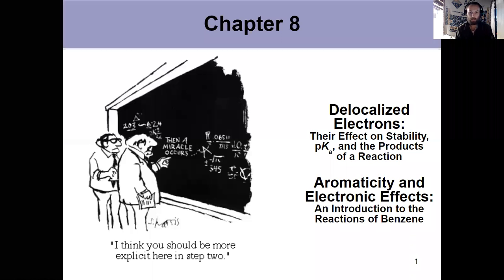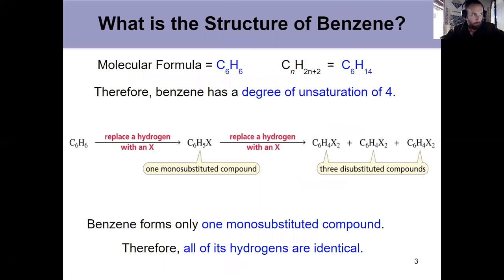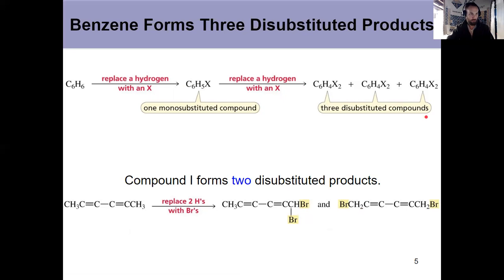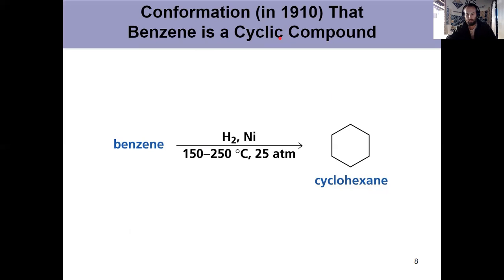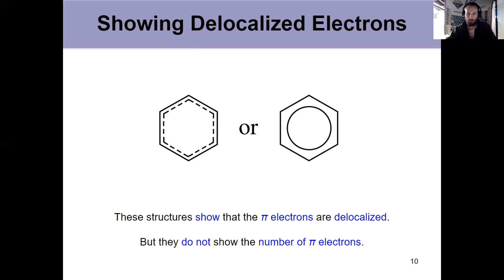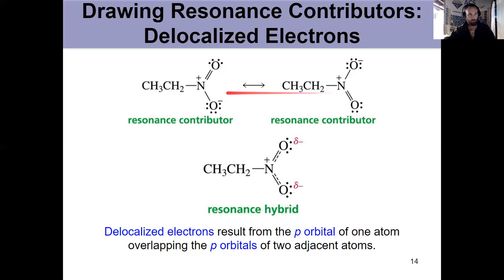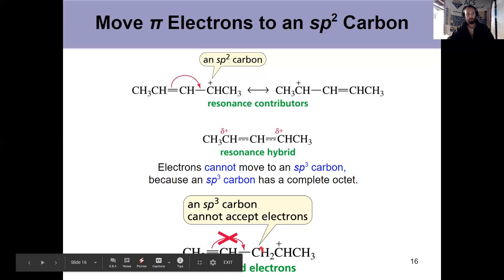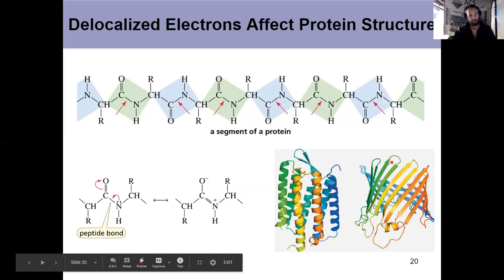Organic Chapter 8: Delocalized Electrons/Aromaticity Video 1 of 7